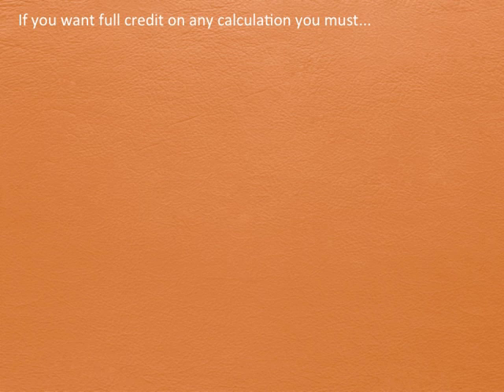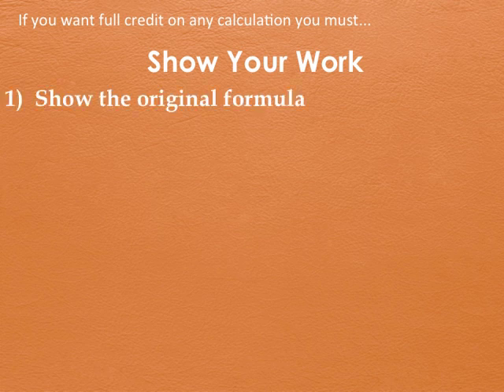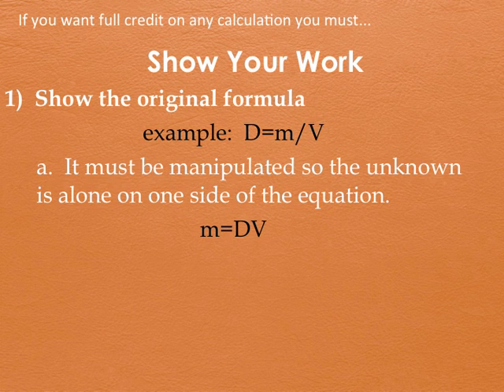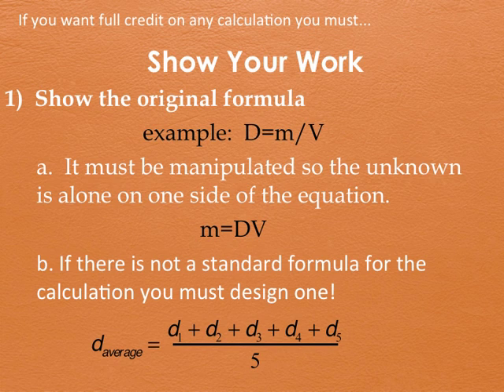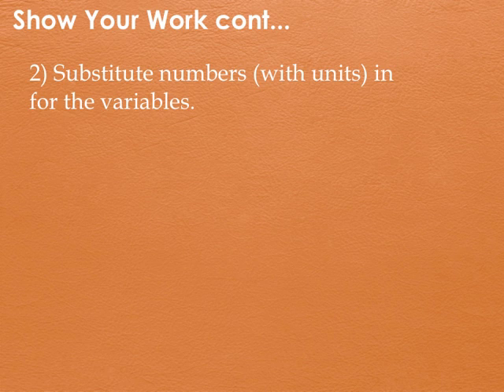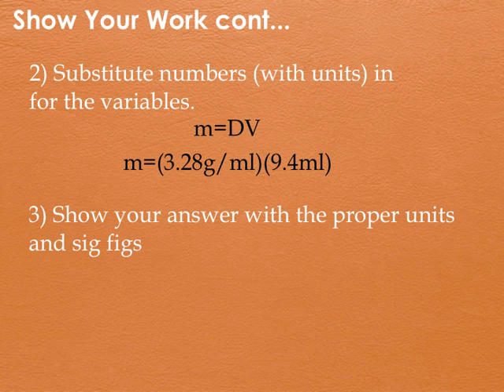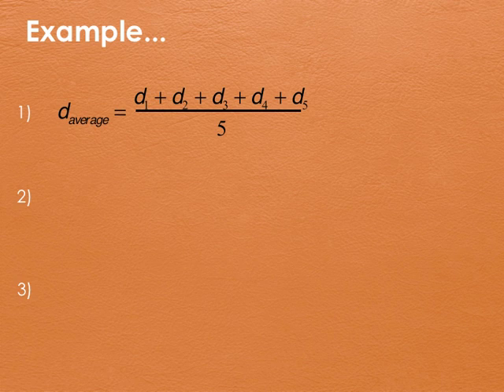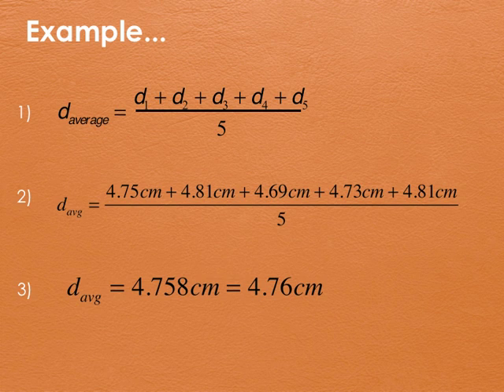Notes: Showing Your Work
If you want to earn full credit on any math problem, you must ALWAYS following the steps listed!